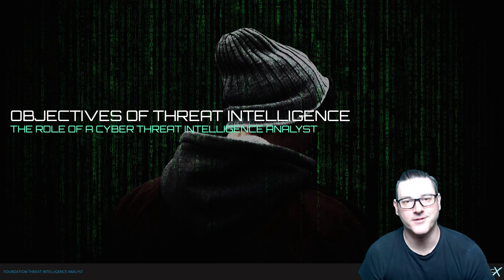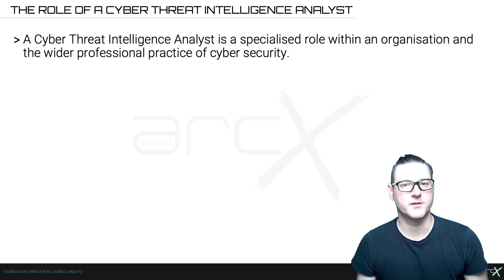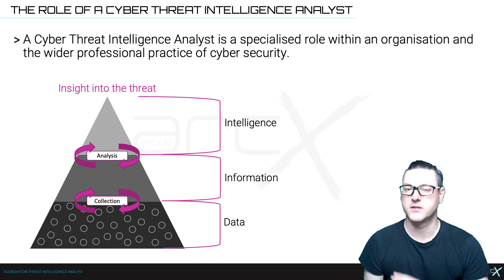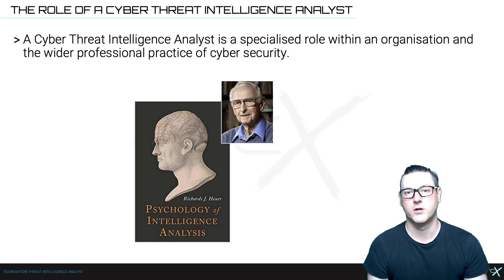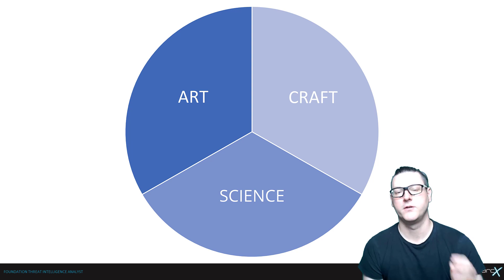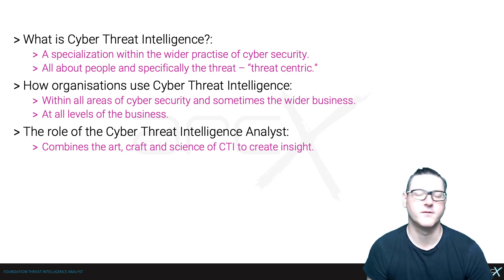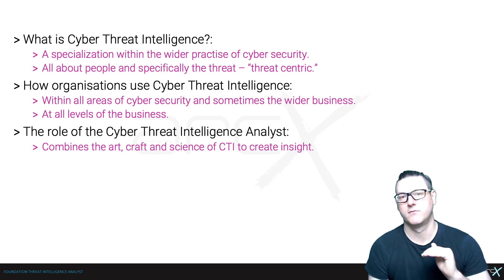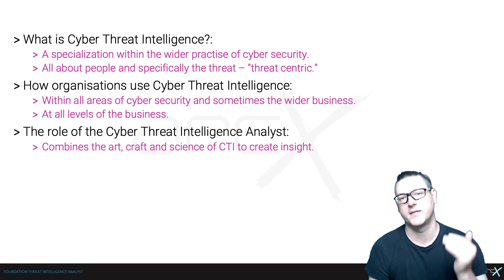Your Role as a Cyber Threat Intelligence Analyst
- 4+ hours of training content.
- Engaging exercises.
- 100+ practical questions.
- Final exam and certification included.

FREE! No strings attached.

All our videos on the platform come with 8 different subtitle languages, including:

English
Arabic
Hindi
Spanish
Chinese (simplified)
French
German
Portuguese

Start learning with arcX today!